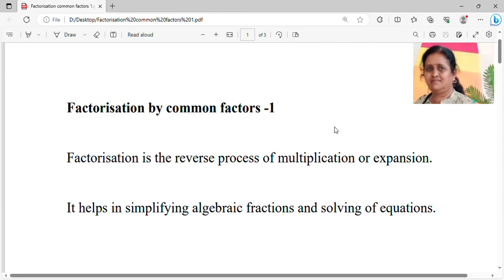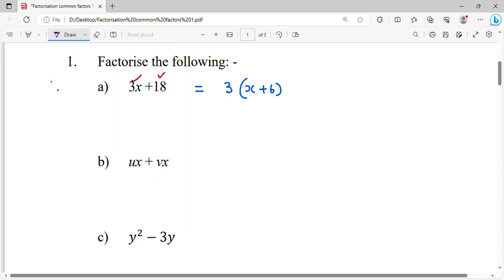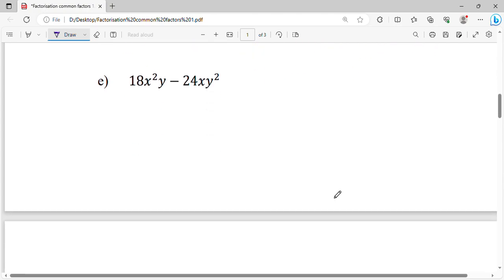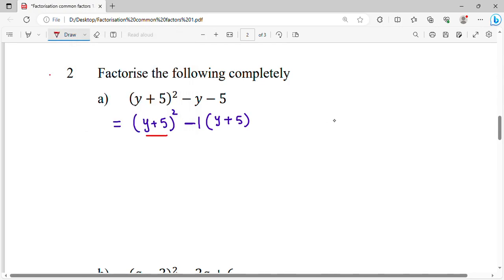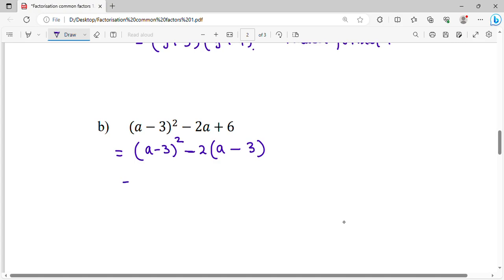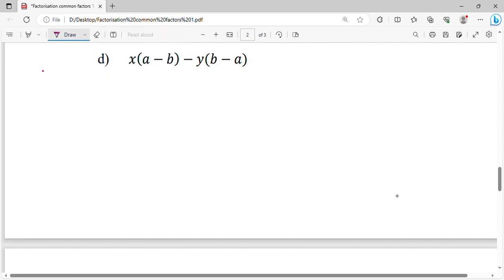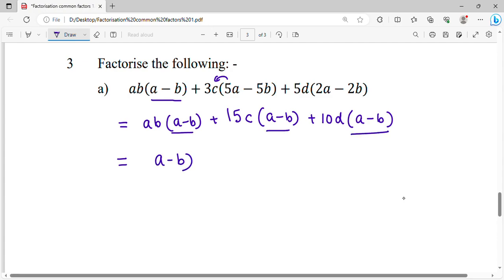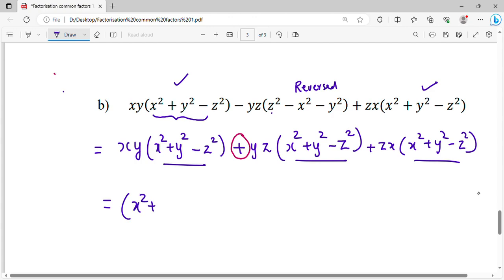Factorisation by common factors 1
Students learn how to factorise by removing common factors.